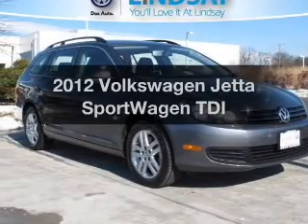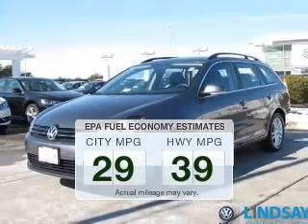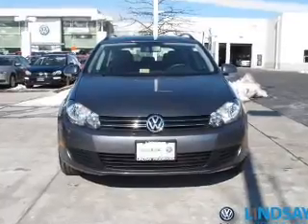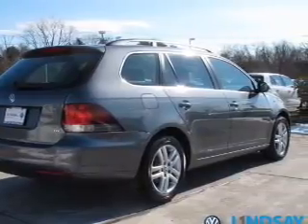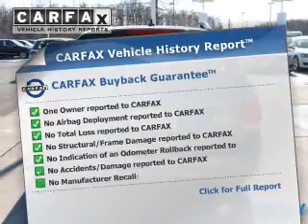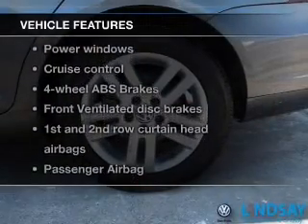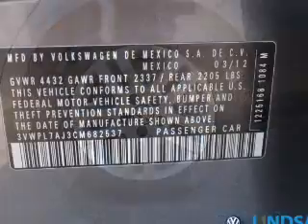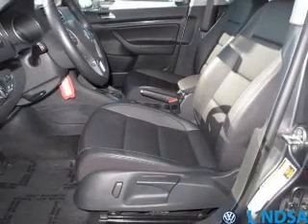2012 Volkswagen Jetta SportWagen - Sterling VA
Year: 2012
Make: Volkswagen
Model: Jetta SportWagen
Trim: TDI
Engine: 2.0 liter inline 4 cylinder 16 valve DDI DOHC Turbo Diesel
Transmission: 6-Speed Automatic with Auto-Shift
Color: Platinum Gray Metallic
Mileage: 32757
Address:
22455 Cedar Green Rd